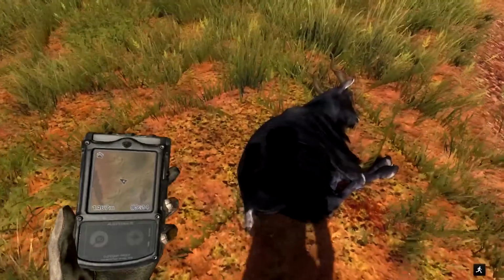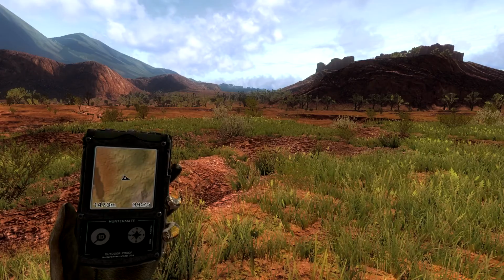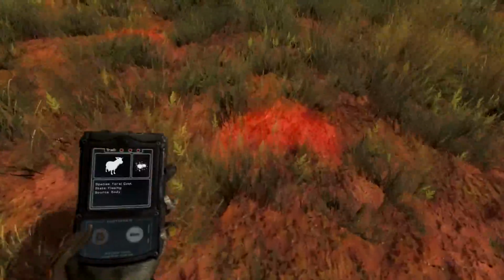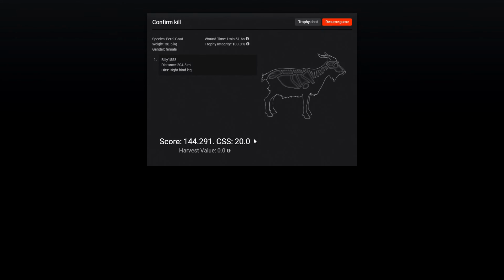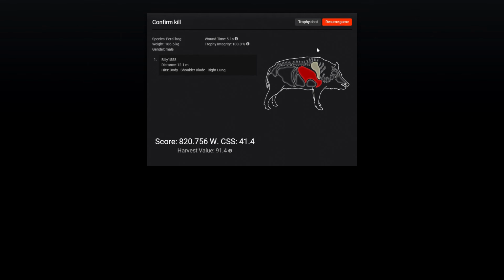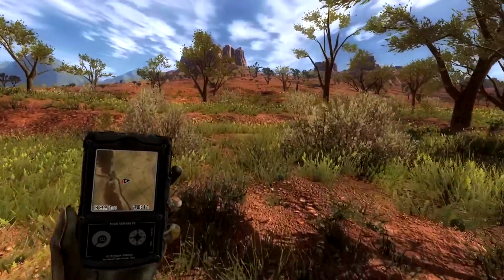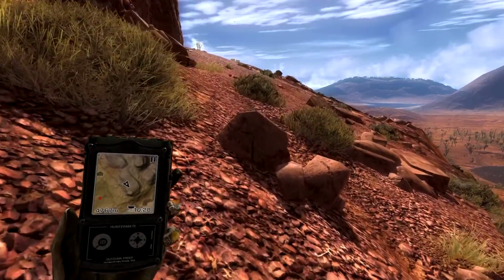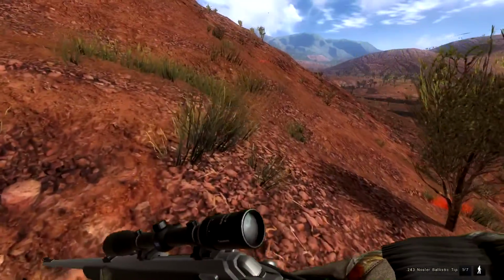Feral Goat Missions! Part 5 - TheHunter2018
Hello Fellow Hunters! Today we are back doing some feral Goat Missions! We started off with a bang, using iron sights at 120m! Then followed with a long mission!

Wanna Hunt with me? Get in contact with me here!
-TheHunter- Billy1558

-WildWilly